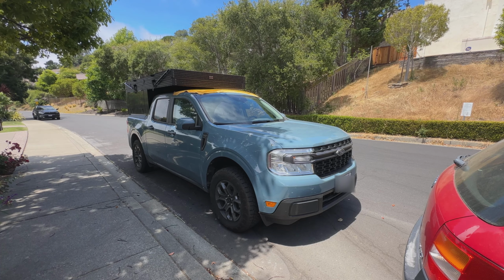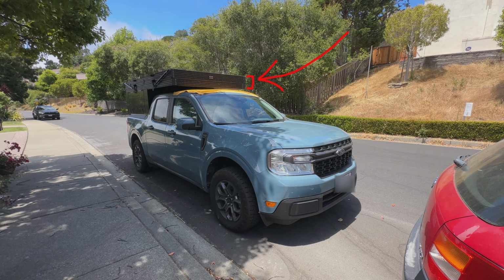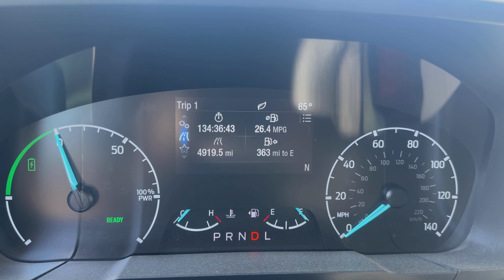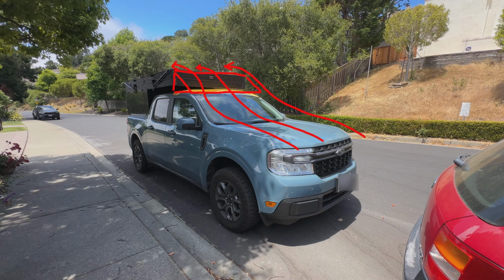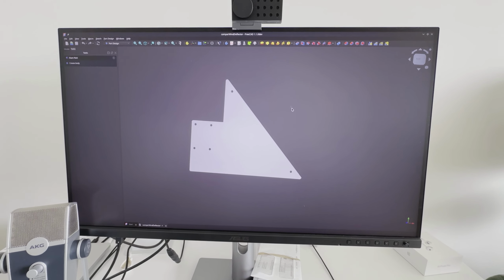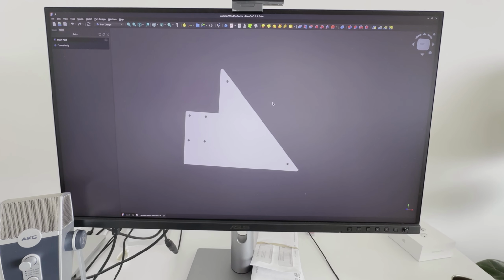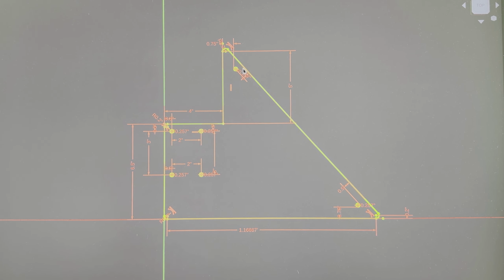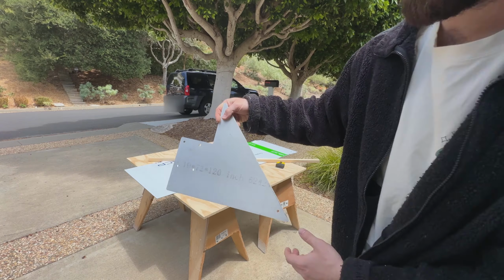DIY Pop-Up Camper Ford Maverick: Building a Wind Deflector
Since installing my camper my fuel economy has gone from 42mpg to 26! In this video I build a wind deflector to try to get back up to the mid 30s, where this little hybrid pickup should be.

This is just a crude first version to see what works and what doesn't. If it helps over the course of a few thousand miles I'll make it better.

diy pop up camper hiatus camper ford maverick fuel economy